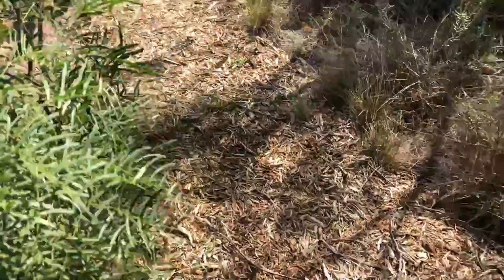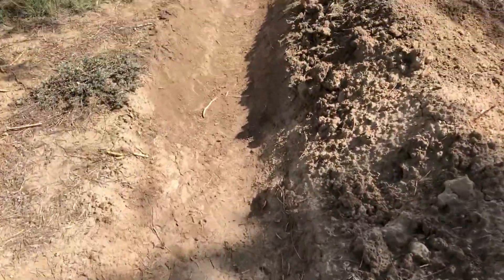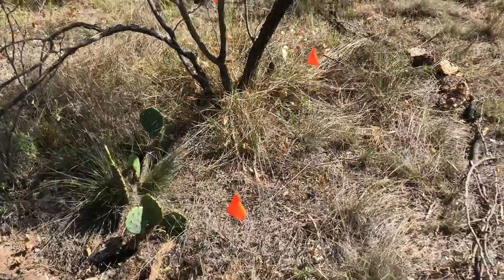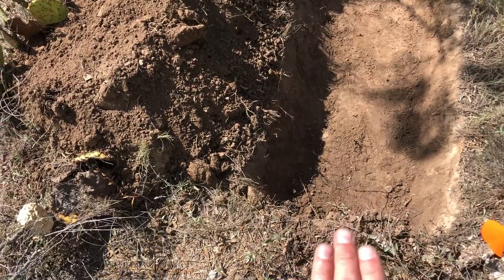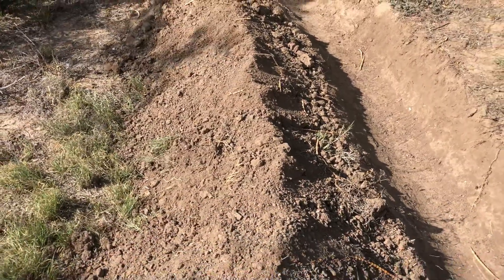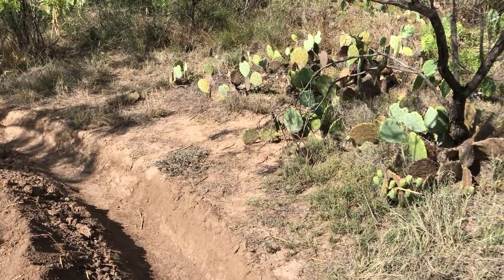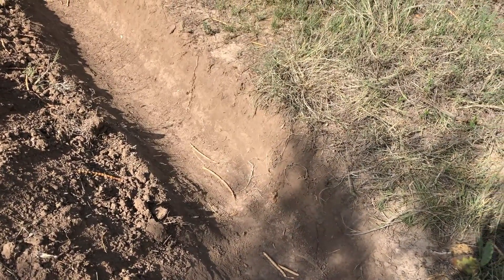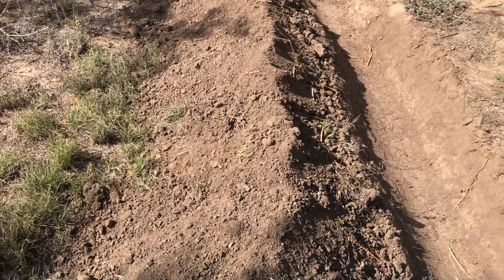Swale Project Part 3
I resume progress on the swale dug by hand. The length extended from 22ft to 44ft today. The trench should hold about 385 gallons.